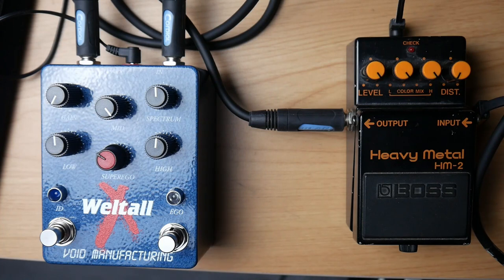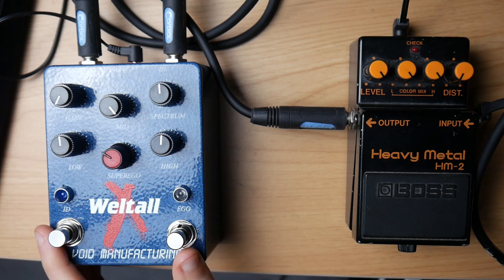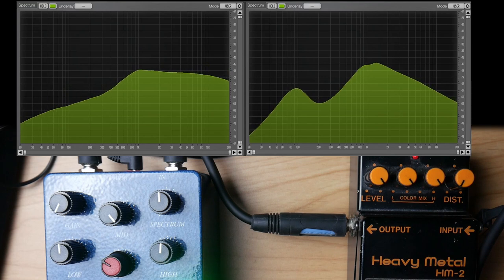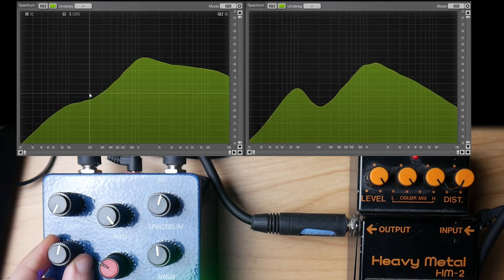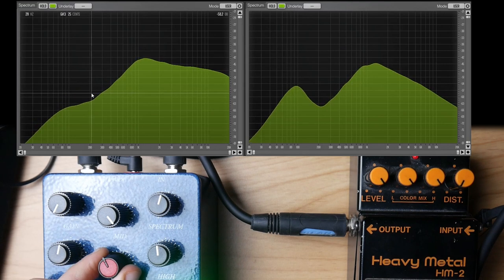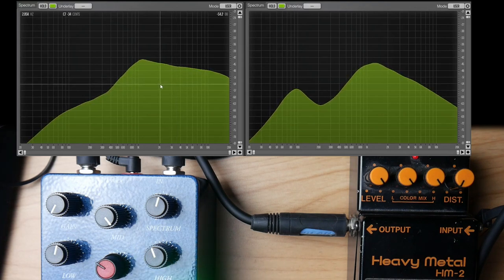Of course it can chainsaw! Void Manufacturing Weltall vs Boss HM-2 (The Chainsaw Files)